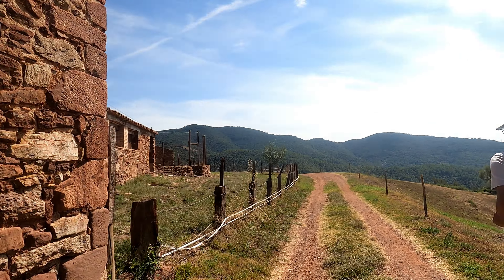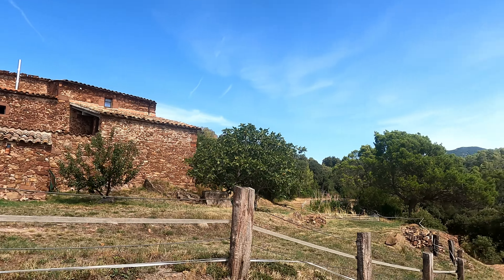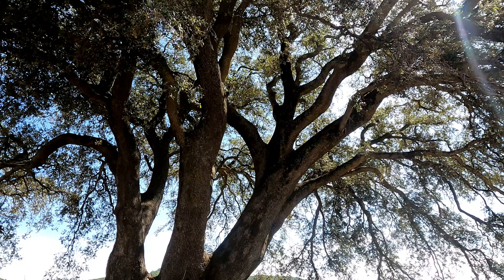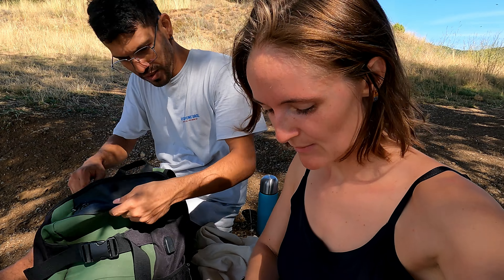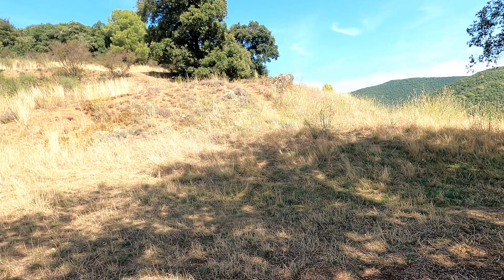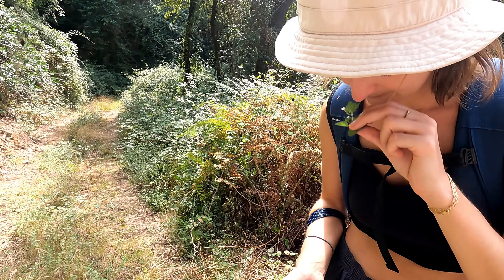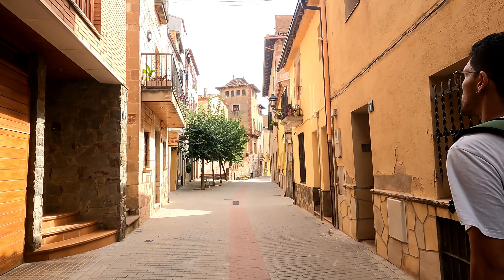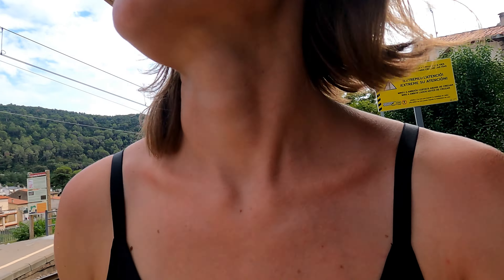HIKING in Montseny Natural park ♡ talking about this beautiful area | 4k| SPAIN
We had lunch at the top of a mountain in the Monsteny region near Barcelona. There are so many good options for day trips from Barcelona that are accessible by train or metro. We went to a small village called Figaró-Montmany and started the hike from there.
Comment any suggestions or amazing places in Cataluña that we should visit!

Location of the tree name on google maps: Alzina de Can Valls
If you live near or in Barcelona definitely check out this route.